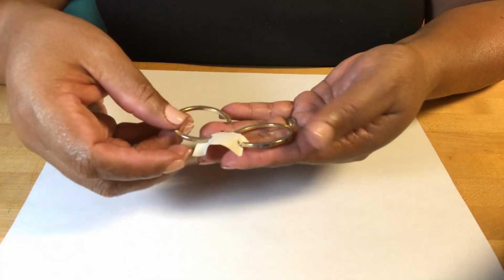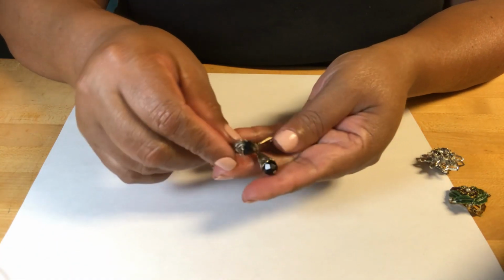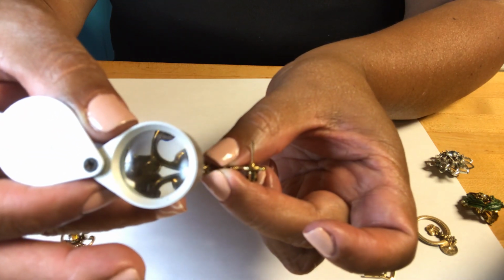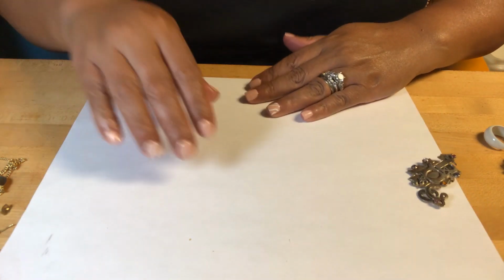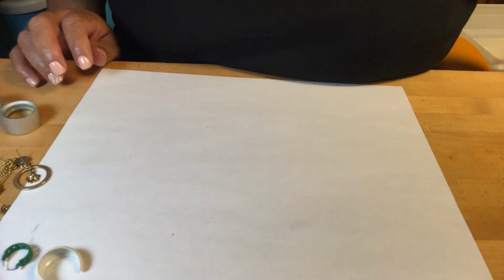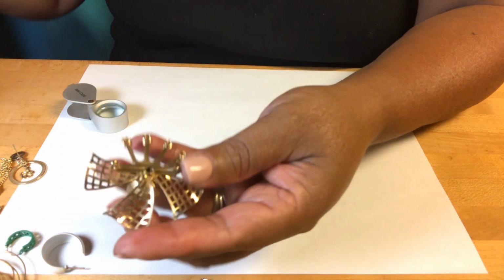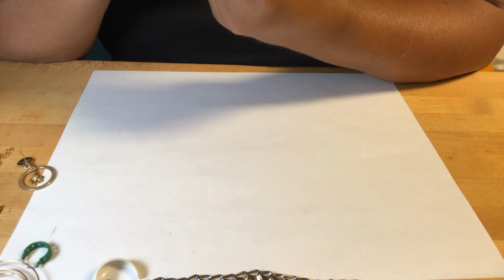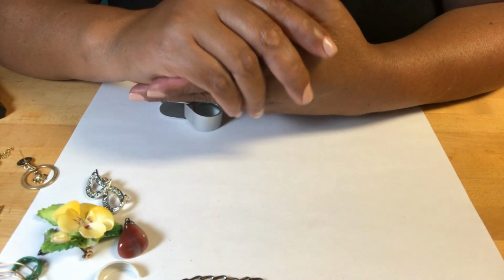Gorgeous vintage to now jewelry lot, part 1. Esplendido lote de joyeria vintage a moderna, parte 1.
Precious gems found in this vintage to now jewelry lot from a local seller.  Found a beautiful silver brooch with 25yrs story. part 1. Encontre gemas preciosas en este lote de joyeria q compre de un vendedor local. Un broche con una historia de 25 años!! parte 1.
IMG 4241 $70 jewelry lot local seller wakefiled 2nd lot part 1